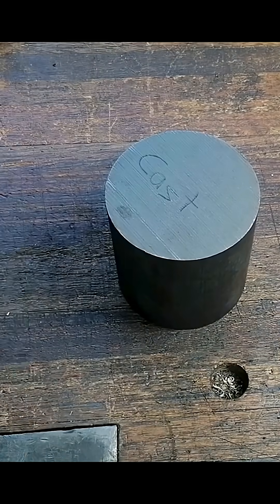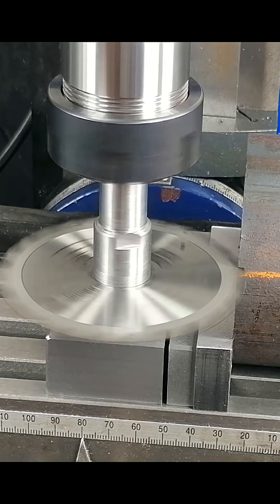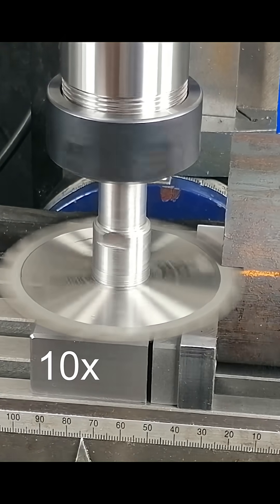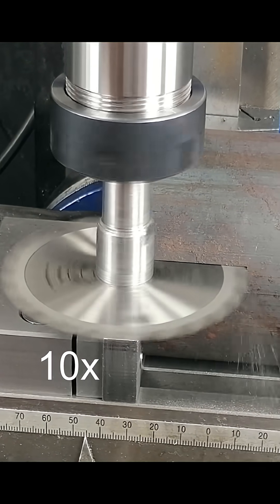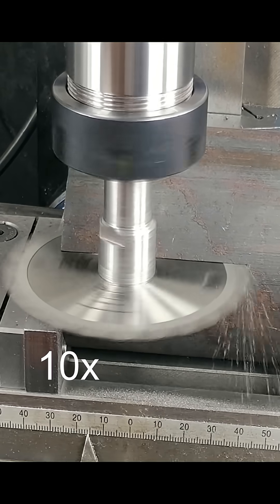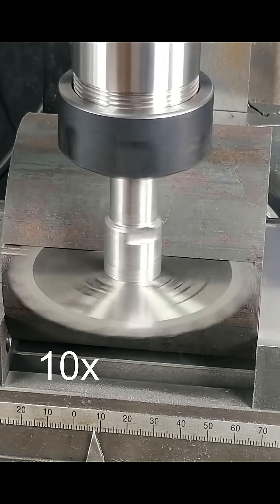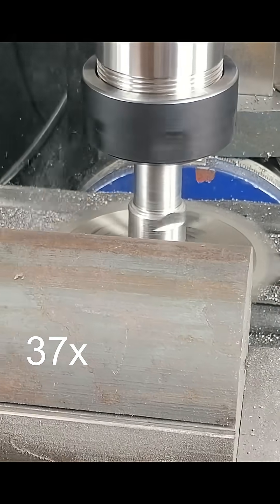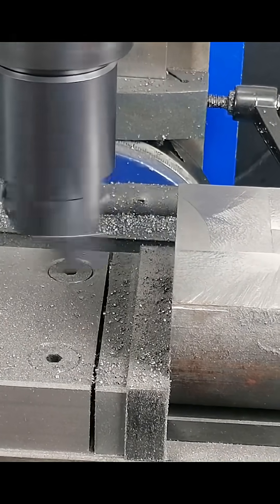Slitting a Massive Workpiece on a Mini Milling Machine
Slitting saws are expensive. Hacksaws are exhausting. But what if a cheap wood sawblade could do the rough cutting for you—right on your milling machine?
In this video, I share a simple and surprisingly effective hack that’s saved me time, money, and a whole lot of elbow grease in the workshop. I use a budget tungsten carbide sawblade, originally meant for woodcutting, as a rough slitting saw for cutting aluminium, steel, cast iron—even high carbon steel.